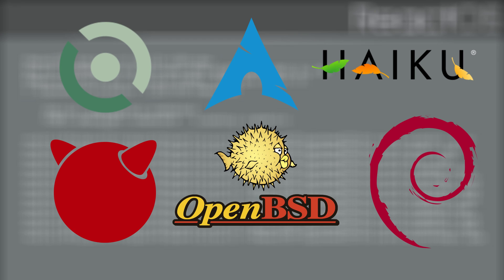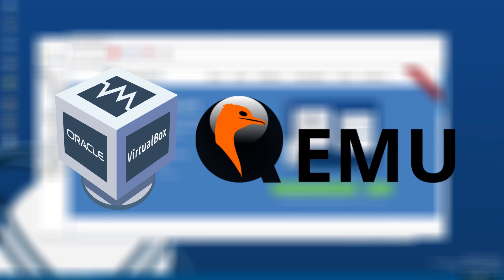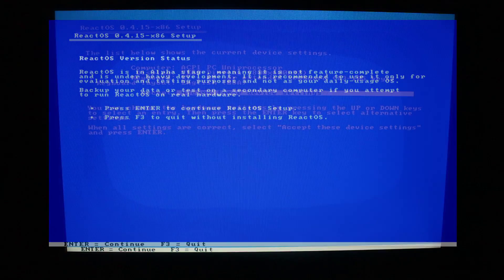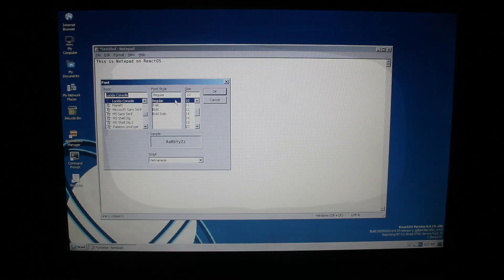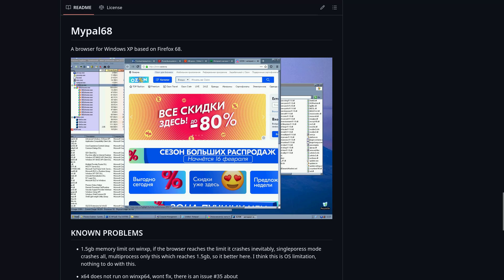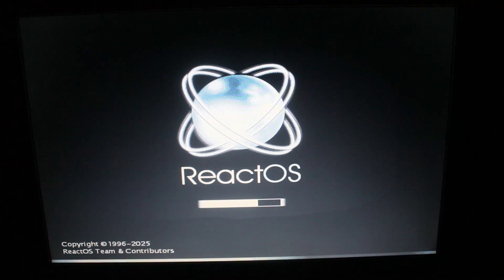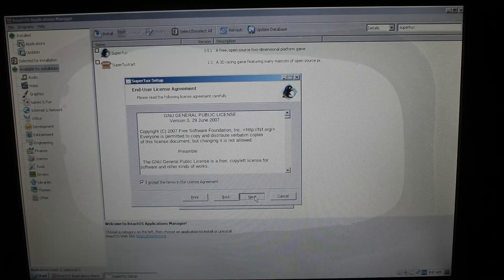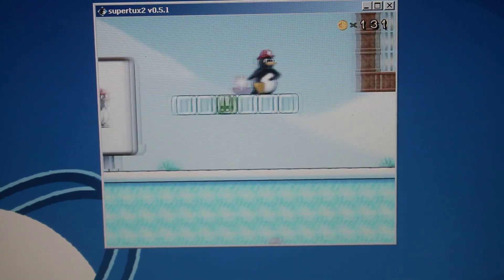ReactOS on Real Hardware in 2025 (0.4.15)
ReactOS is an open source operating system that aims to be binary compatible with Microsoft Windows (Currently compatible with software written for Windows Server 2003, 2000, and XP).

I briefly talk about the history of this operating system, and actually install it on real hardware, that being a Dell Inspiron 1525.

Chapters:
0:00 - Intro/Brief History of ReactOS
0:46 - Status of ReactOS and Hardware/Software Overview
2:15 - ReactOS Release and Builds Overview
3:06 - Upgrading the RAM
3:26 - Downloading and Installing ReactOS
4:46 - Post-install
5:16 - Default ReactOS Applications
6:20 - Installing Drivers
7:28 - Testing Web Browsers (Wine Internet Explorer, MyPal, and Supermium)
10:25 - Testing Games
13:16 - Testing Emulation (RetroArch)
14:32 - Final Thoughts